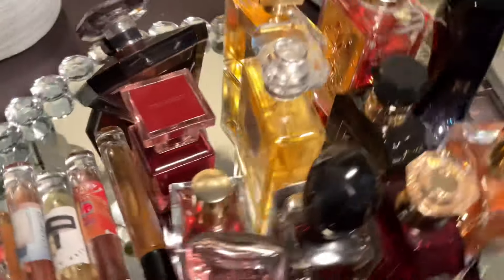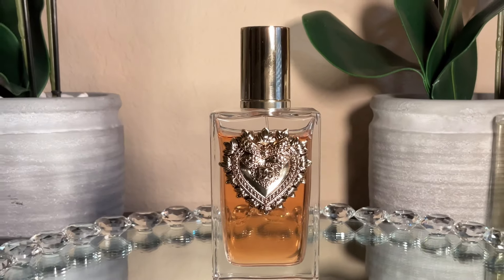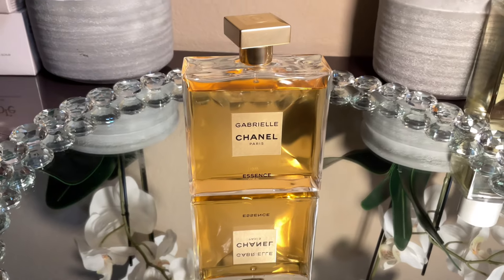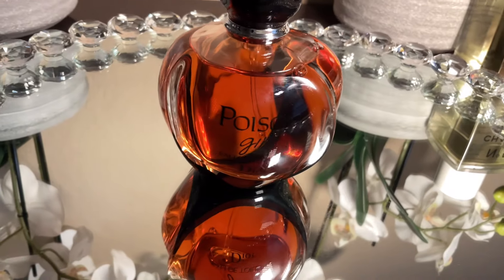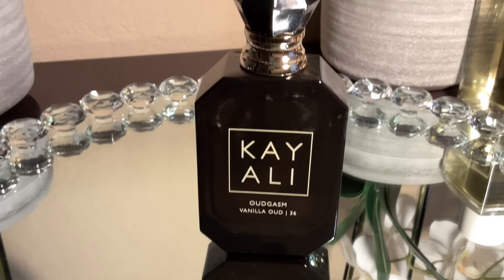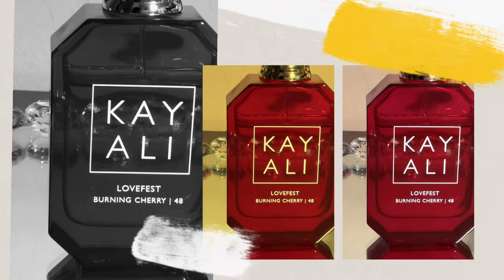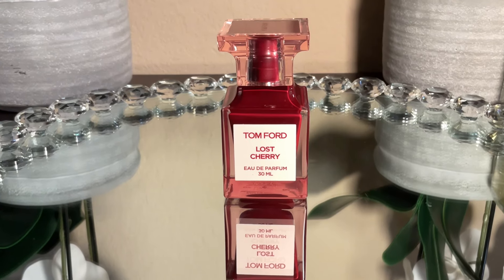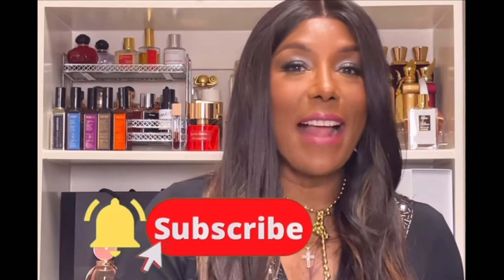My January 2024 Fragrance Tray | Perfume Collection!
Here’s EVERTHING you NEED ⤵️

Join me on a delightful scented journey as we explore my January 2024 Fragrance Tray.  These are my TOP Perfumes In My January 2024 Fragrance Tray.  Signature Scent Worthy  Perfume Picks too!

📌 COMMENT what you enjoyed most about today's video and what type of content you would you like to see more of on the channel.

Fragrances Mentioned;

CAROLINA HERRERA Good Girl Legere
MAISON LANCOME Roses Berberanza
PRADA Paradoxe

TOP Perfumes In My January 2024 Fragrance Tray | Signature Scent Perfume Picks!

social media;